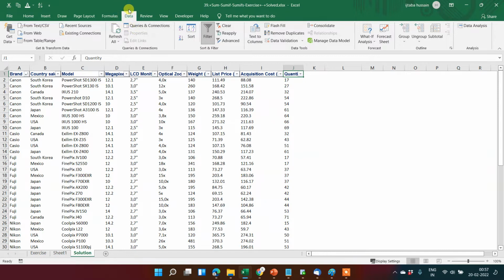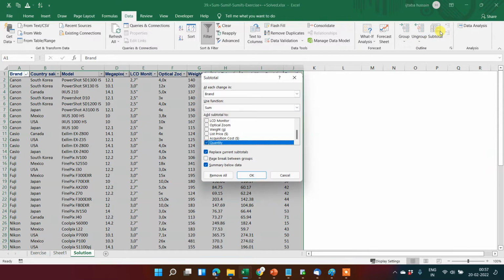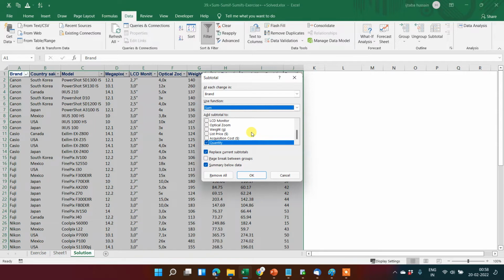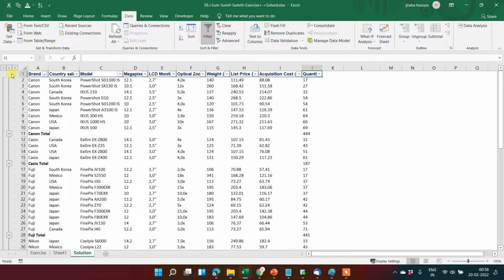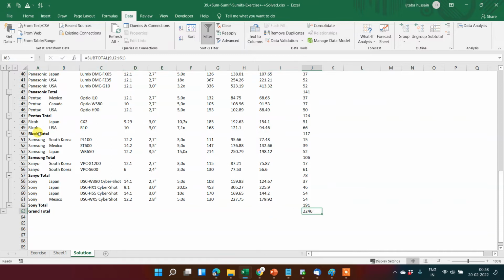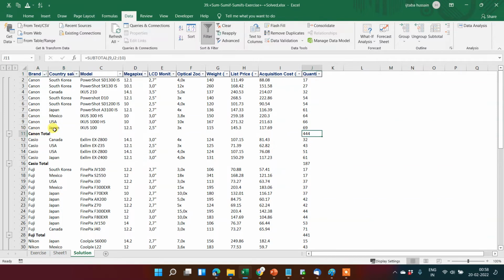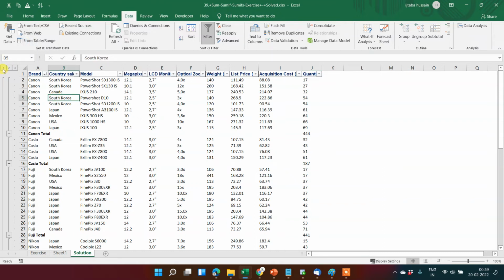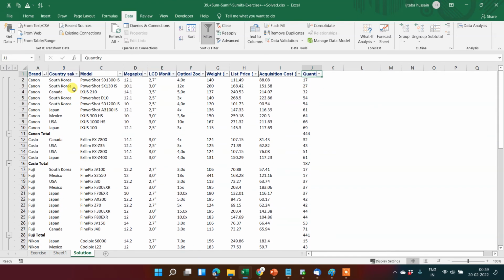Excel Data Grouping with Subtotal | Step-by-Step Tutorial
In this video, we will learn about how to make grouping with the help of subtotal. Also, we can see how to visually make it more appealing.

How to create subtotal within a Dataset
Excel grouping data